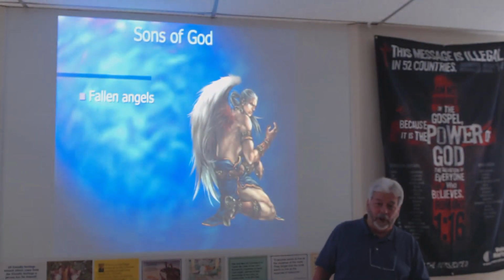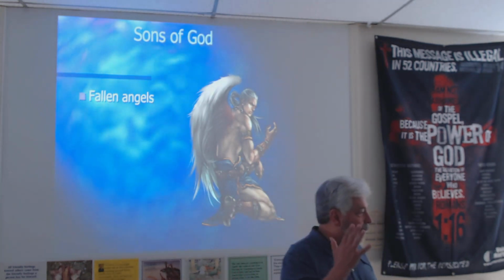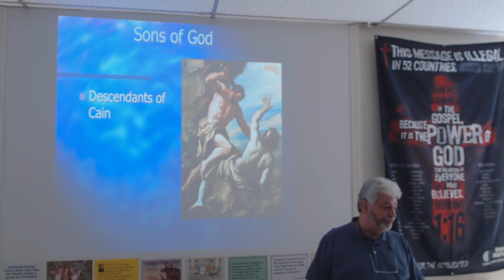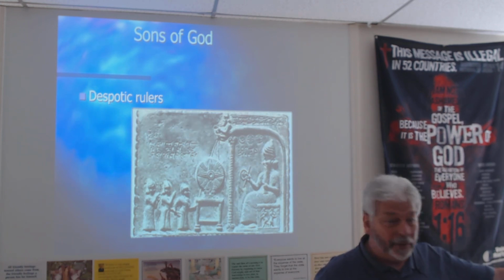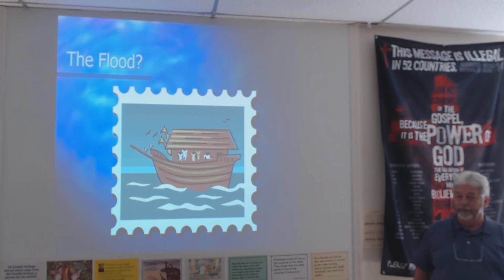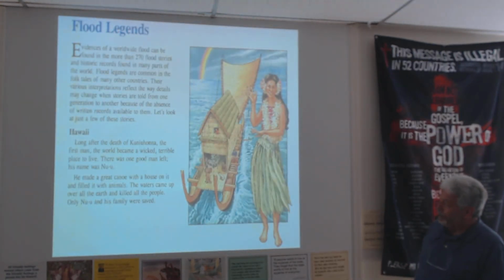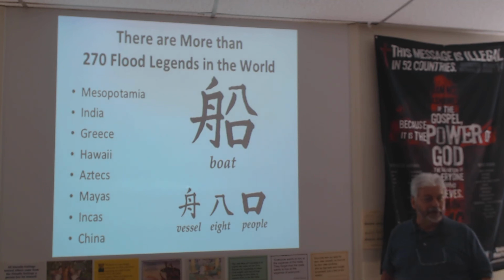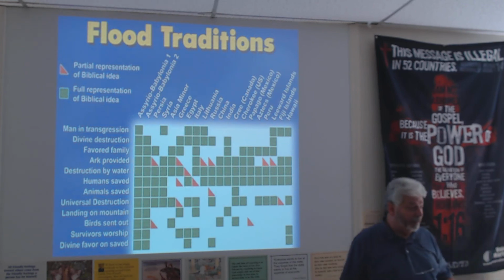World History, Sec 07 The Sons of God, Flood Stories, & the Ark